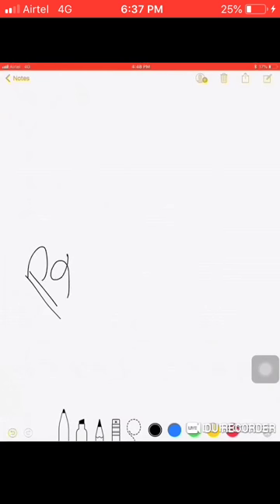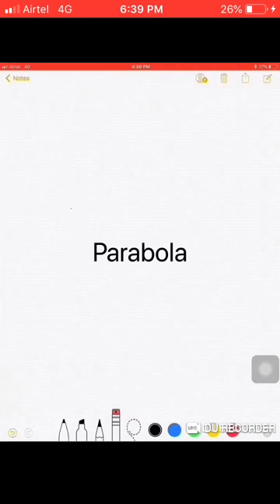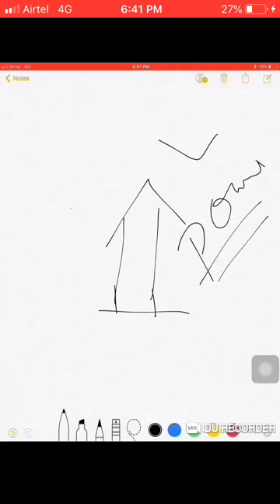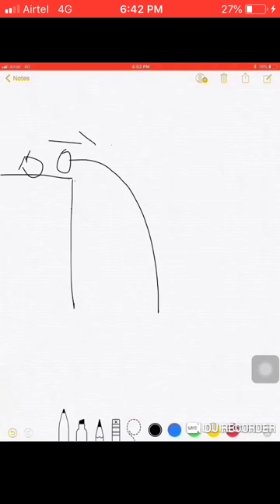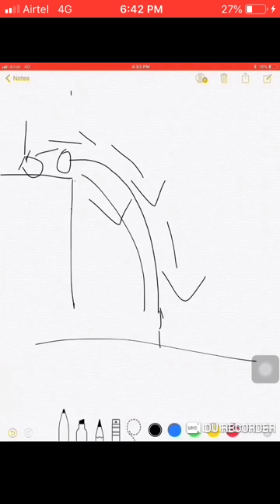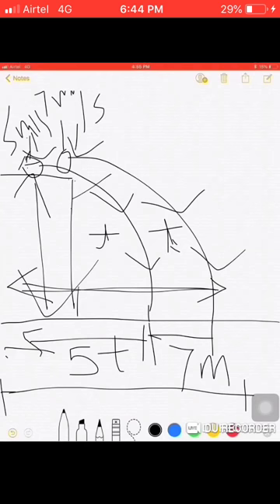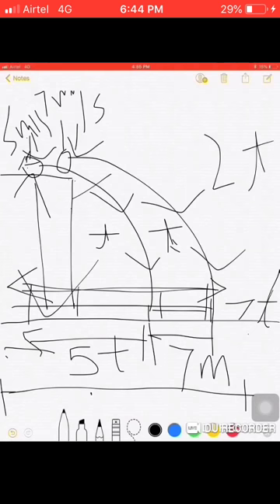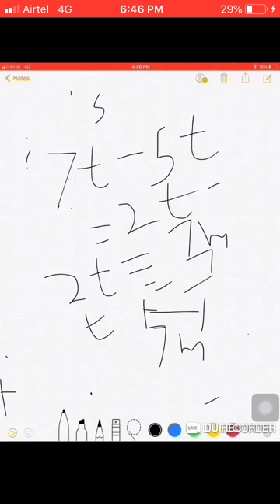Projectile motion?|Lets explore!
Projectile motion is a concept of physics.